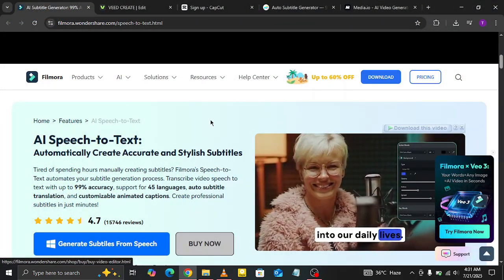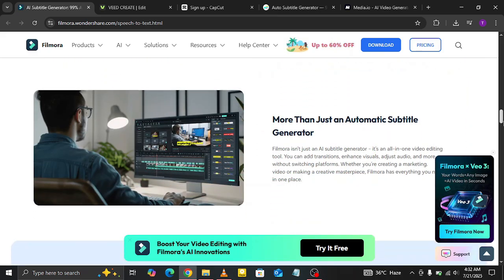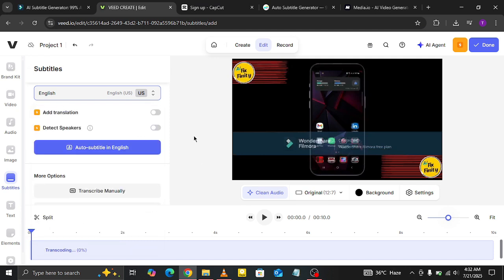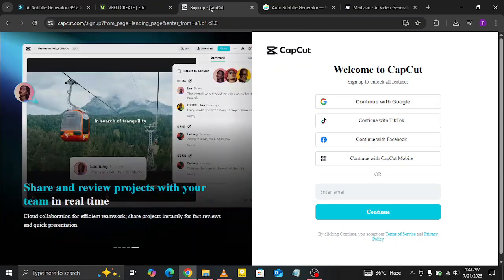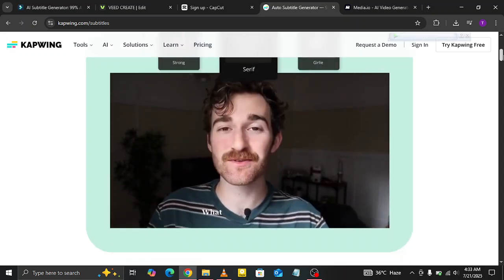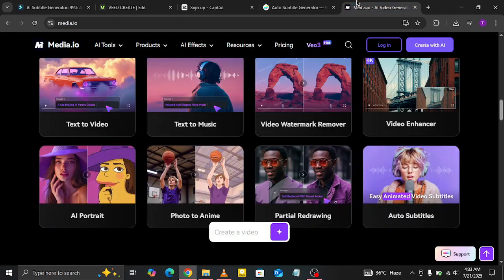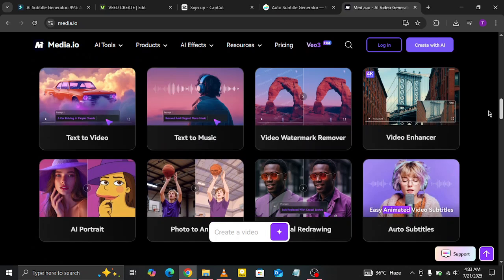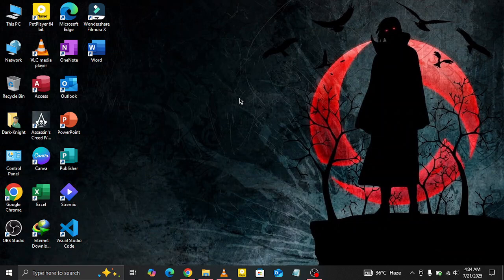Top 5 AI Subtitle Generators for Videos (2025) | Best Auto Caption Tools You Need!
Learn about the 5 best AI subtitle generators for videos in 2025 that can save you time, improve accessibility, and boost engagement. Whether you’re a YouTuber, content creator, or video editor, these tools help you generate accurate, fast captions — in just a few clicks!